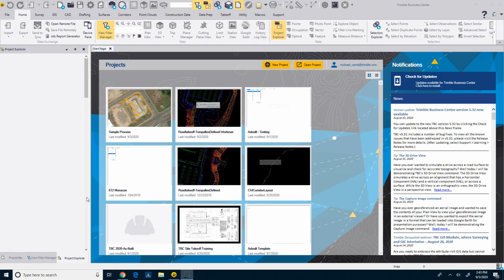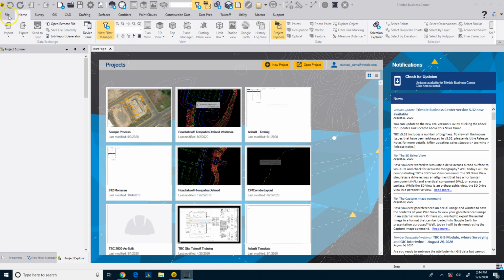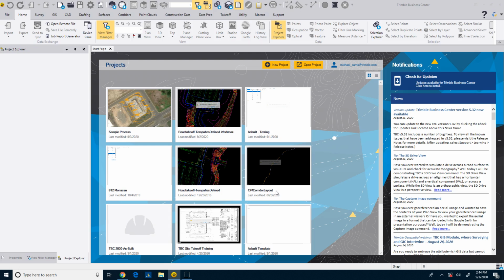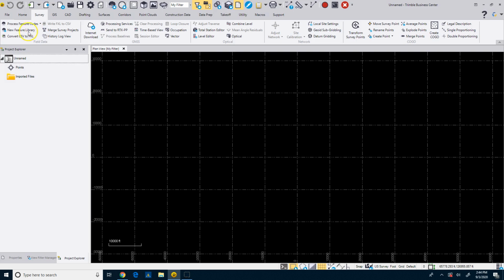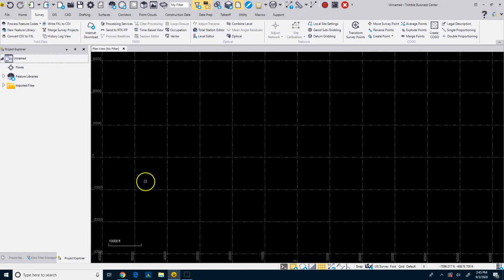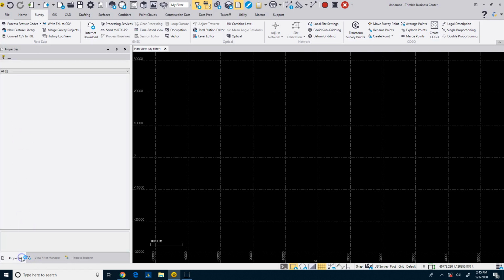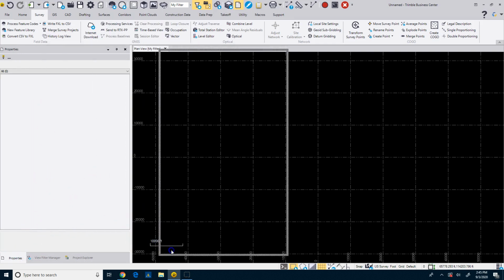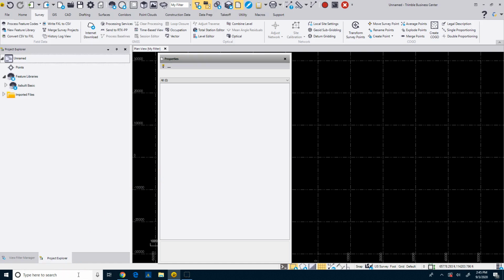Create a New TBC Project and FXL File - TBC As-Built Process with Siteworks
The tutorial outlines the process of creating a feature definition file using either Business Center or the Feature Definition Manager, an external tool. The example provided focuses on constructing a basic feature definition file for a project template to be used in future projects. The starting point is a new drawing, where the user selects the US survey foot template for a new project, or a metric one if needed. Once a new blank Business Center project is initiated, the next step is to create the feature definition file by navigating to the survey tab and creating a new feature library, which will be named and saved as an FXL file. The tutorial emphasizes the use of the Project Explorer and the Properties Panel, recommending that the Properties Panel be undocked for ease of use. The upcoming video promises to guide viewers through the creation of individual feature codes, including basic lines, shapes, and points, which are essential for data collection in the field.